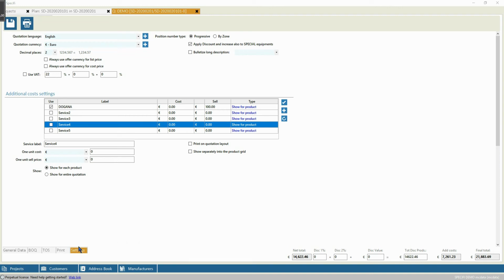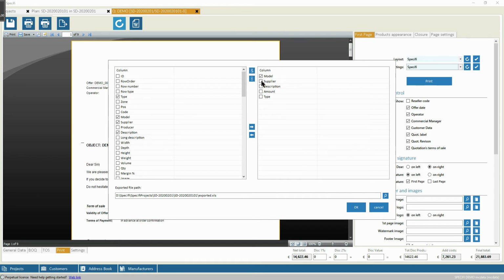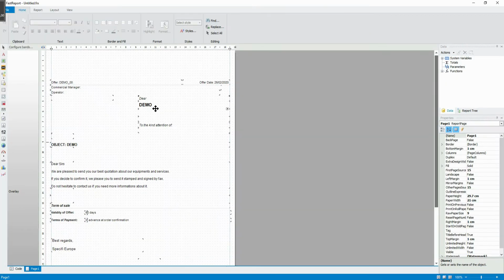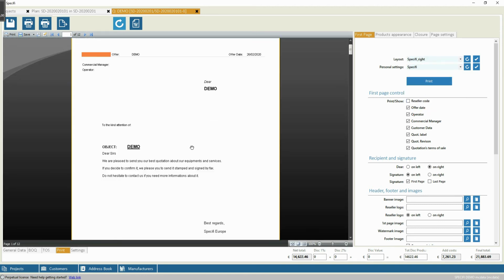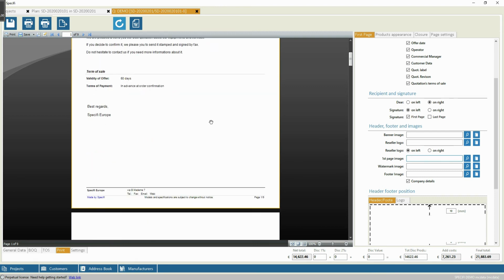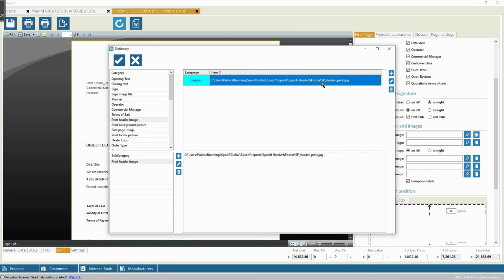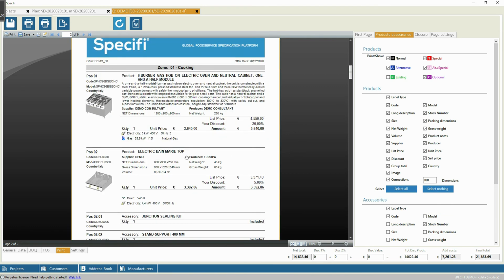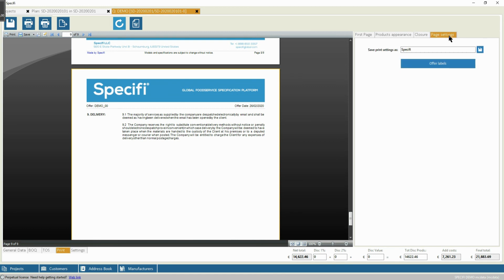07 How to print the layout of the offer